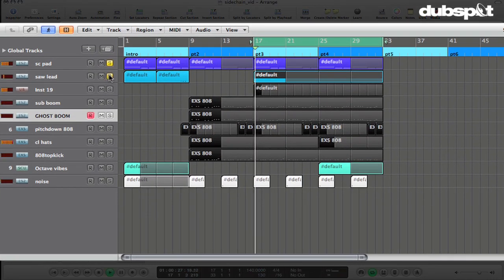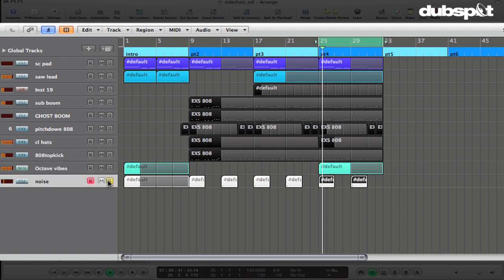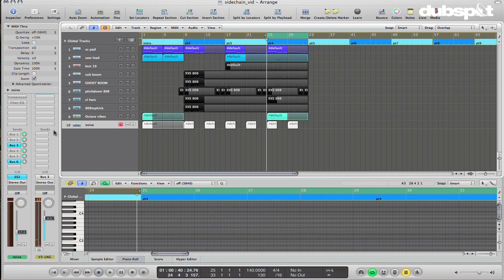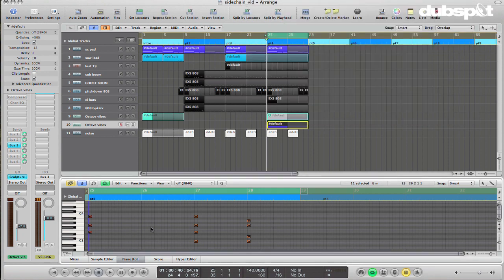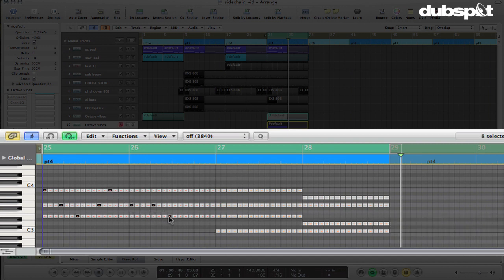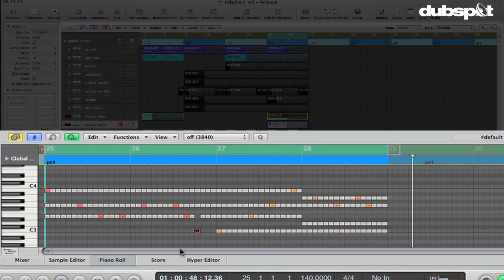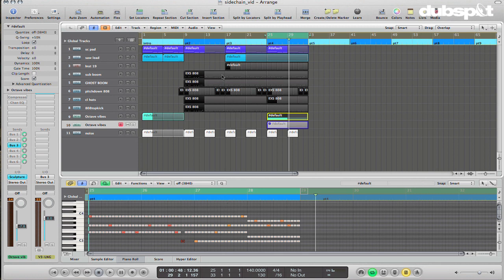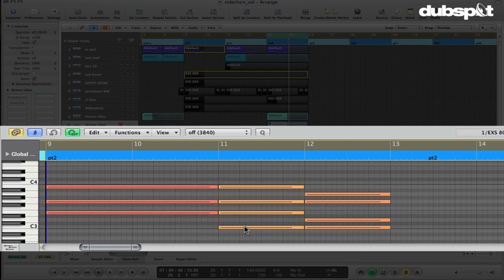Logic Tutorial: Creating Melodies from Chord Progressions - 'Secret Knowledge' w/ Matt Shadetek Pt 4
In the fourth episode of his video series Secret Knowledge, Dubspot instructor and Logic Pro course designer Matt Shadetek shares a composition technique for creating fresh new melodies, basslines, and chord progressions quickly and effectively.

Vine: @Dubspot